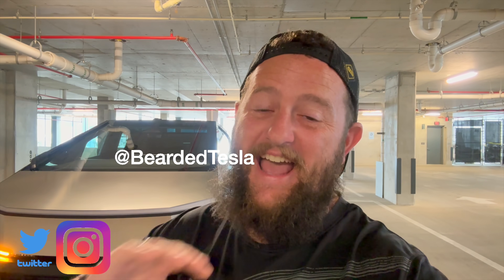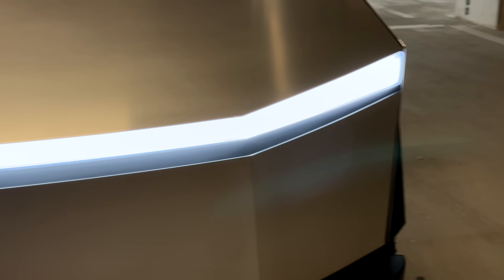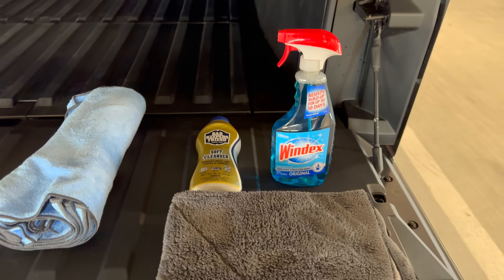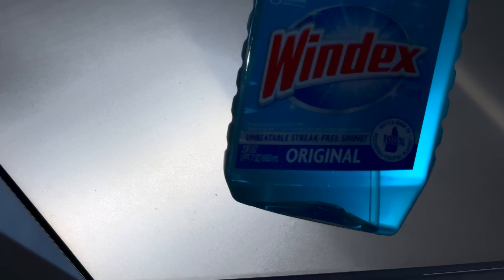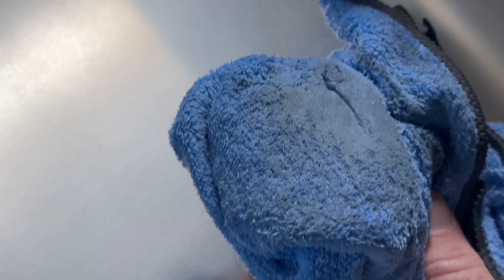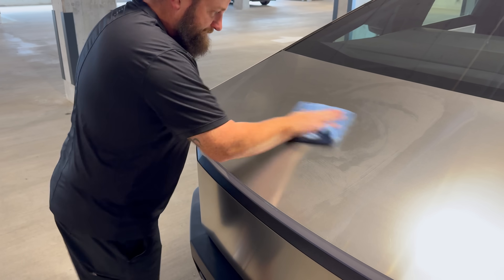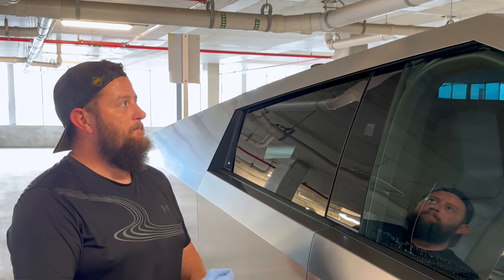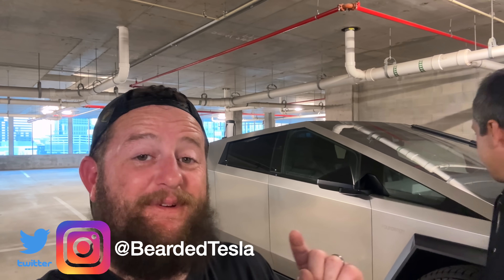Tesla CyberTRUCK or CyberRUST?? The TRUTH About Cybertruck Rusting Issue + How To Fix It!!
The Tesla Cybertruck has starting making its way to excited customer hands over the past several weeks. These non-employee deliveries are our first glimpses, unfiltered, of what to expect from Tesla's groundbreaking new truck.

But this week has been filled with countless articles claiming the Tesla Cybertruck is already starting to rust. There have been reports of supposed Cybertrucks rusting after being exposed to rain. Although the Cybertruck is made of Stainless Steel, apparently they are still rusting?

The lack of pictures and video online corroborating the articles makes it difficult to see for sure what is going on. With that, I was able to get in contact with a local subscriber who just yesterday took delivery of what he told me was "a rusted Cybertruck."

To my surprise, indeed there are specs of oxidation everywhere on his Cybertruck. This pattern is consistent and littered across every panel on his Cybertruck.

Here's the good news...although it seems alarming, there is an explanation to what is happening, and NO, the Cybertruck is NOT rusting.

After seeing Miguel's Cybertruck in person, I immediately recognized the specs as something I have seen before. Some time ago, I recall there being a batch of white cars shipped to the dealership I was working at that all had "rust" on them. After inspection, I learned that these small specs or oxidation that can't be removed by car wash are actually what is sometimes referred to as "Rust Dust."

Rust Dust is a micro particle of an alloy, a steel of many possibilities, that is found in the environment where metal is being polished, or from the wheels of a train transporting cars across country. When these micron sized particles of steel come off of a steel object, they can sometimes land and get trapped on the surface of cars, kind of like pollen in the spring. For the Cybertruck, these particles take hold in the pores of the Stainless Steel surface, and once exposed to rain or other moisture, they begin to oxidate.

This oxidation (being referred to as rusting) is now in the pours of the stainless and appears to be a rusting Cybertruck. In reality, these micro particles are not a part of the stainless body of the Cybertruck at all. Although these don't simply wipe away, they can be removed relatively easy.

The most effective way to remove these particles from the surface of the Cybertruck is to get liquid Bar Keepers Friend. This mild cutting agent will make quick work of the specs, removing them from the truck all together. The challenge after is that now the truck is exposing a fresh layer of the Stainless Steel that will begin the patina process all over.

In addition, cleaning the panels after this process can be challenging as the micro layer you removed will try to hold on to the stainless panel tight. What I found to be the most effective way to deal with this is by wiping away the excess Bar Keepers Friend, applying and removing glass cleaner on the entire panel. While using the glass cleaner, wipe away with 1 cloth, while closely following each stroke with a fresh and dry towel to prevent streaking.

When finished, if there are a lot of streaks, you will need to use Isopropyl Alcohol and a fresh microfiber towel to have streak free panels.

Bar Keepers Friend
Glass Cleaner
Microfiber Towels
Isopropyl Alcohol